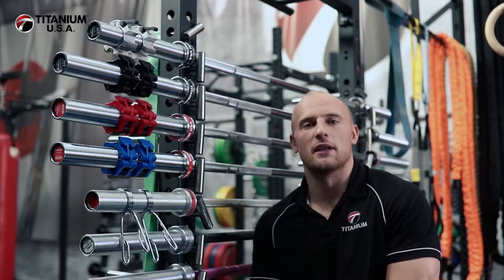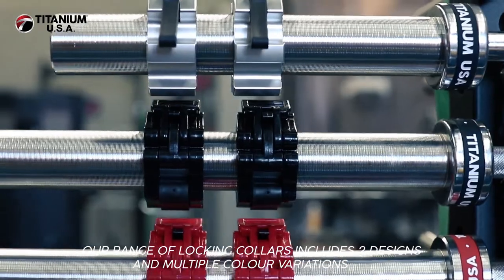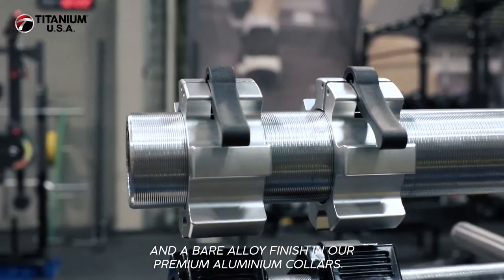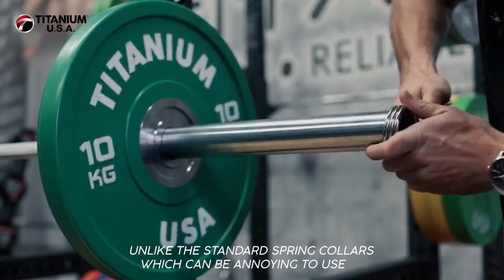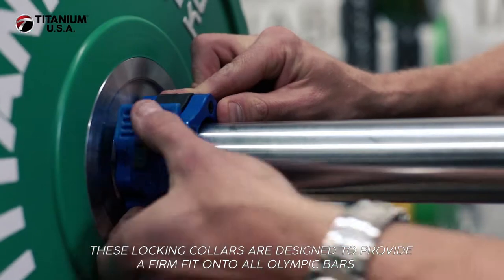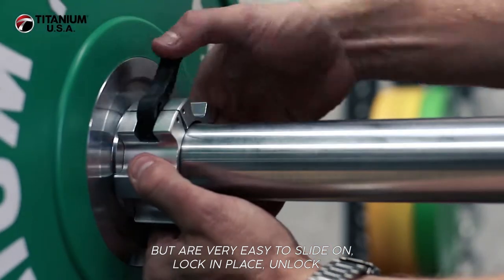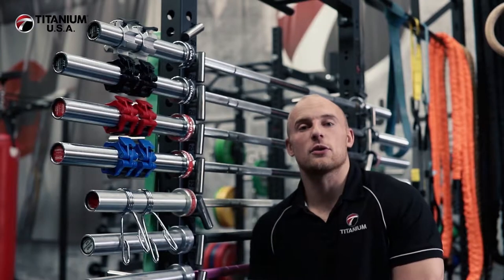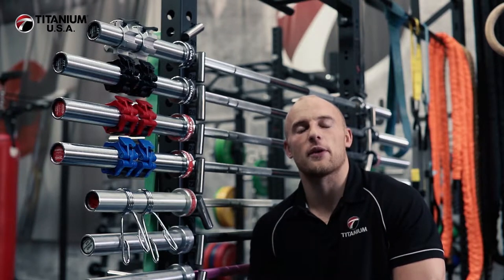Barbell Locking Collars - Titanium USA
The Competition Series Powerlifting Bench Press is engineered to withstand heavy use in all commercial and heavy lifting training environments.
Engineered with adjustable J-Hooks and Spotter Arms, that can be set to 10 different positions enabling users to adjust the height of the barbell to their preferred setting during training and to make it fast and easy to adjust, its been designed with highly visible laser cut numbers on the uprights.

The frame has also been fitted with 10 plate storage pegs so all of the plates are within easy reach during training and not left lying on the gym floor.

It also been engineered with a sturdy diamond pad spotter platform, providing the spotter easy access to the barbell while supporting their training partner.
The cushions have been ergonomically designed with thick durable foam and commercial grade upholstery to maximize comfort and durability.

The heavy-duty metal frame is coated with our high resin Competition Series powder coating to further protect against scratching and the wear and tear of daily use.

For even greater peace of mind it’s fully backed up with an industry leading warranty that covers all components including the Frame, J Hooks, Spotter Arms and Upholstery.